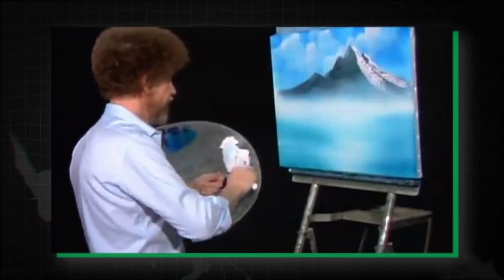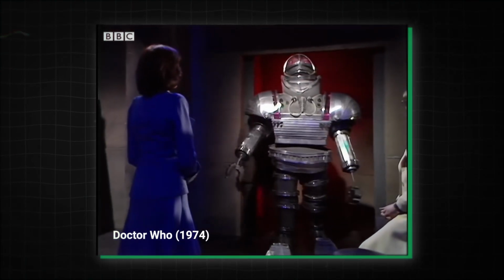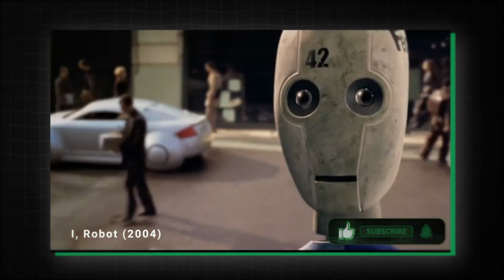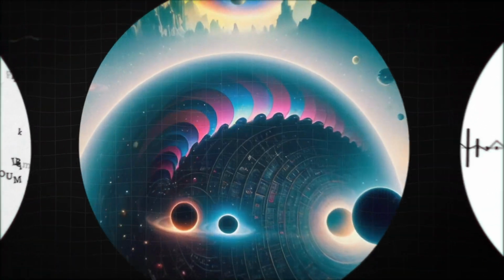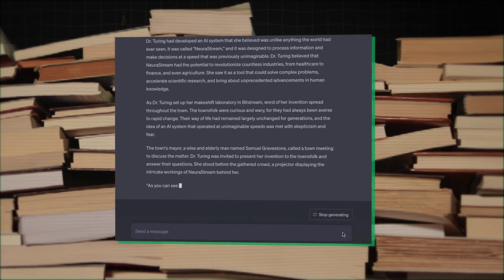Generative AI Explained in 2 Minutes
Generative AI took the world by storm, with many services generating pictures, text, code, and even music. But how exactly does it work? Aren’t machines supposed to be incapable of creating art? I’ll answer these questions and more right in this video!

📰 Stay up-to-date with the latest cybersecurity news and trends by checking out our curated news playlist. We cover the latest threats, trends, and insights from the world of cybersecurity:

📷 Thinking of purchasing a camera? Check out what is the best camera for you

00:00 Intro
00:24  What Is Generative AI?
01:20 Is This Really Creativity?

🥷 Secure your online activities - Check out a VPN with the best discount

We are an independent news outlet with a YouTube channel that posts cybersecurity & tech news videos daily. Our foremost concern is the safety and security of our viewers around the world. We remain vigilant on the issue of hacking and will provide updates as they become available. A number of our investigations and reports have been featured by industry-related publications and global news leaders like Forbes, PC mag, and Techradar.